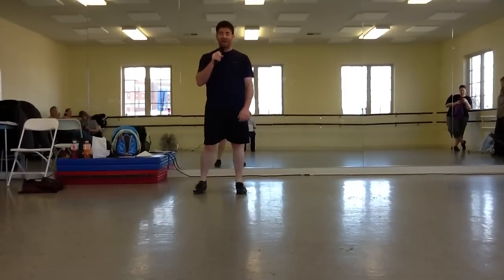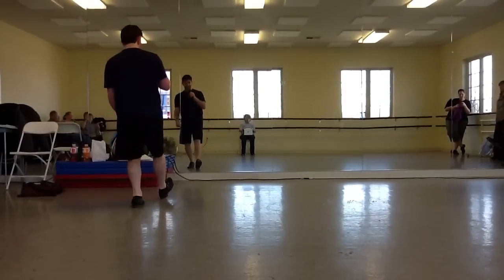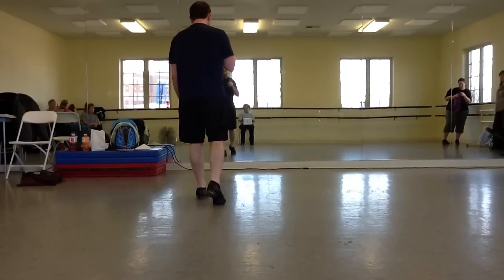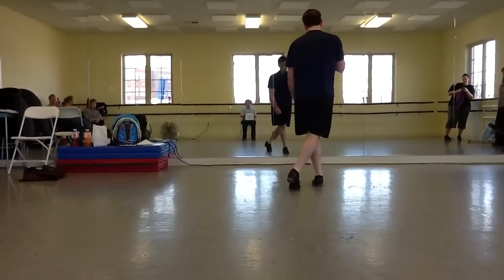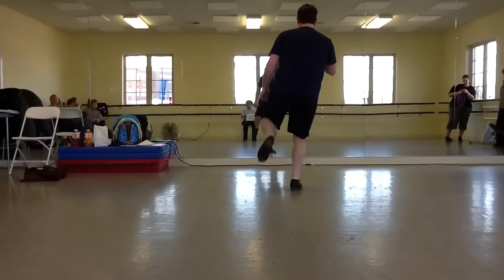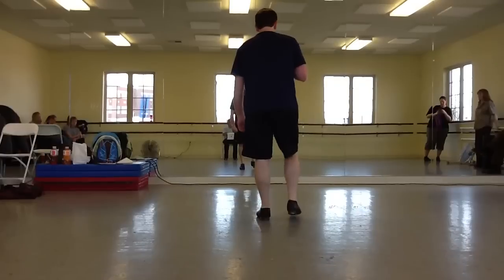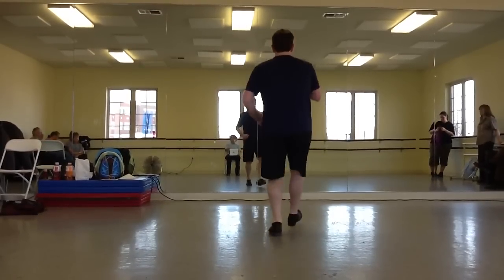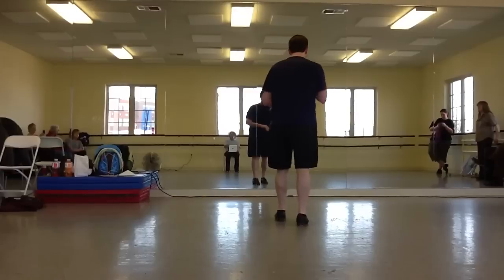Banjo Fantasy Teach Part 1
Song by: Ski Bumpkus. Choreography by: Jeff P. For the Yellow Rose Cloggers to use as a supplement to their class instruction.